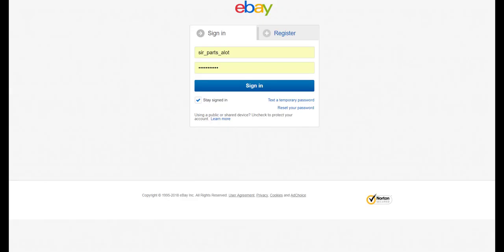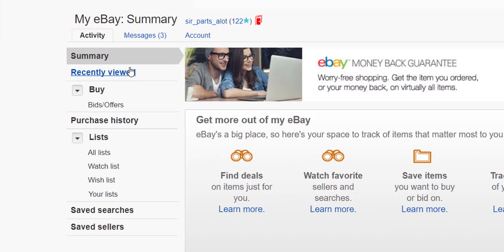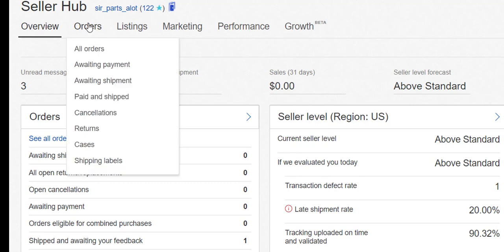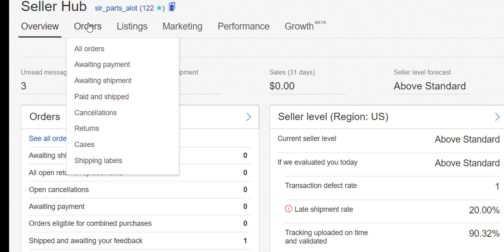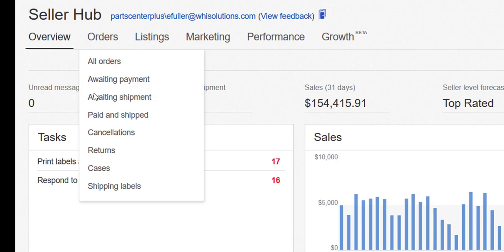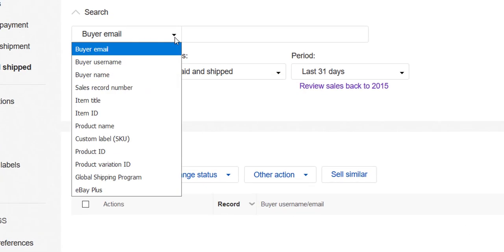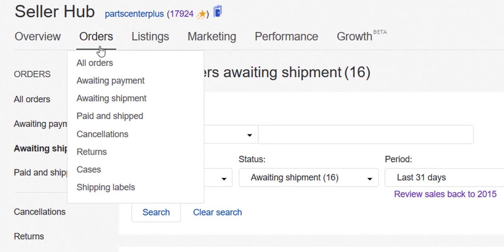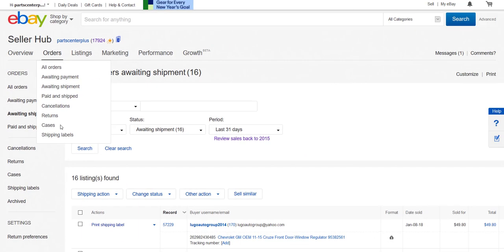eBay Seller Hub – ORDERS TAB Navigation, Overview and Benefits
This brief and informative video features the eBay ORDERS TAB on the eBay Seller Hub
This brief 5 minute video provides instruction on how to navigate to the TAB, including a full overview of the internal segments as well as the benefits of exploiting the functions within.